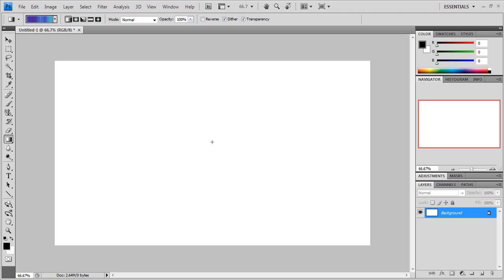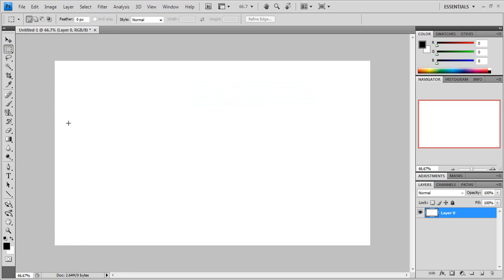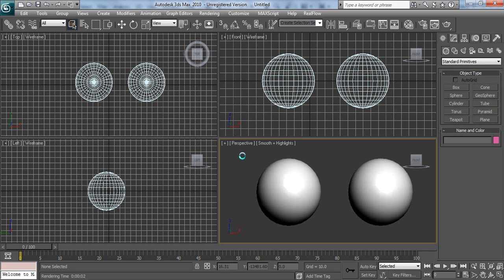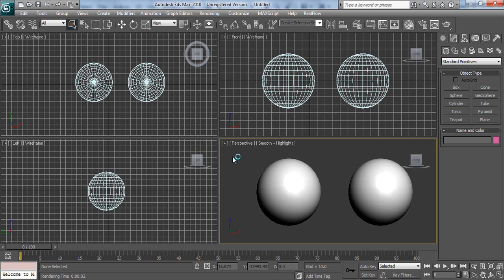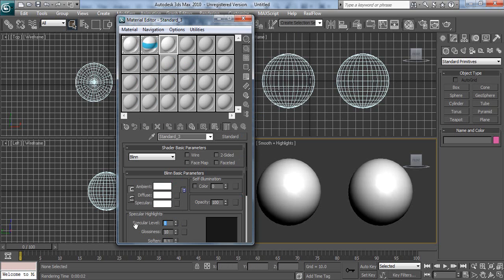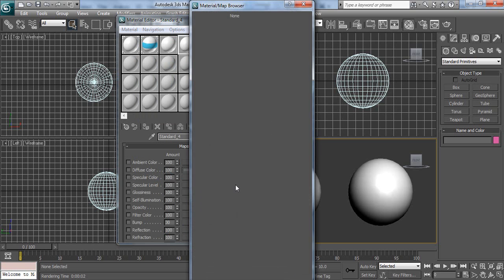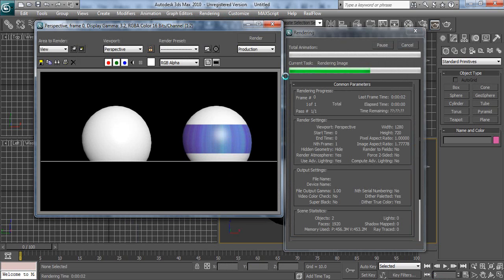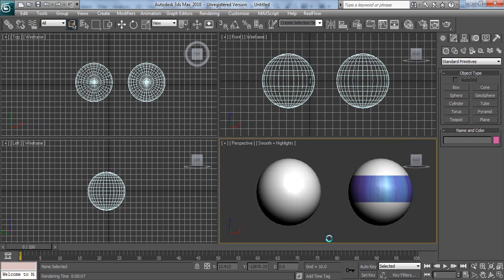3DS Max Tutorials | Creating Beach Ball Effect On Sphere